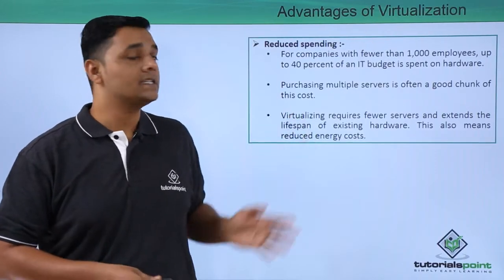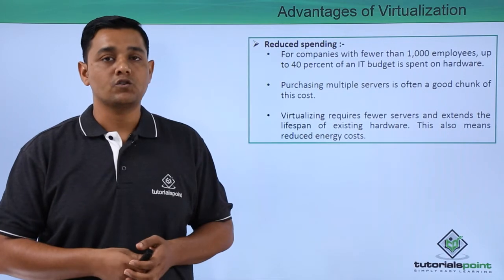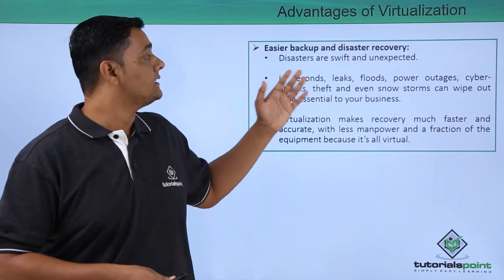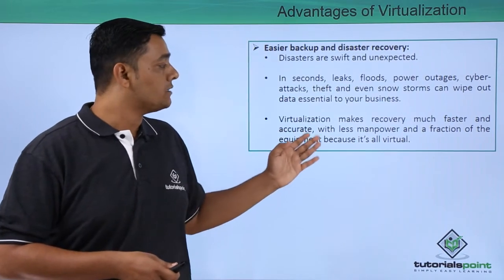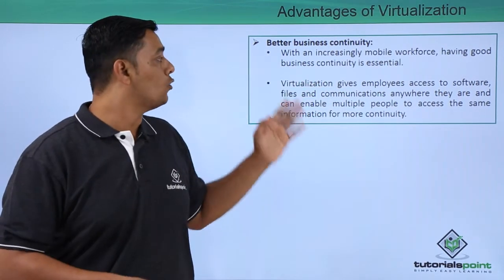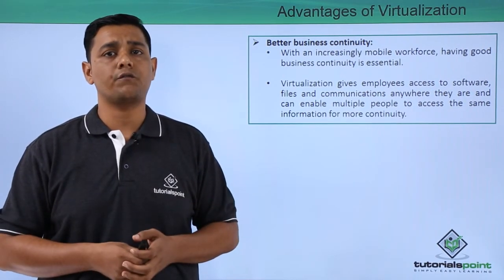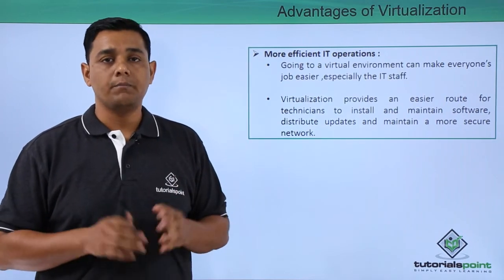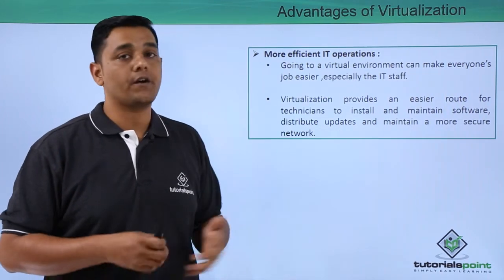Advantages of Virtualization